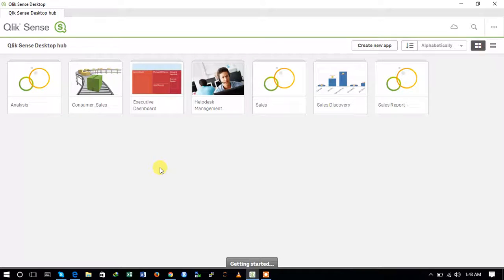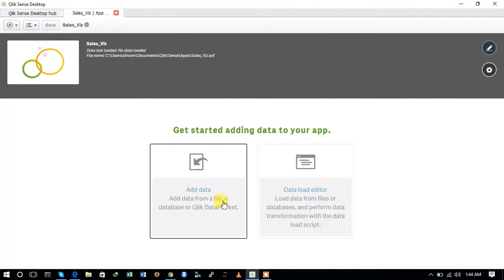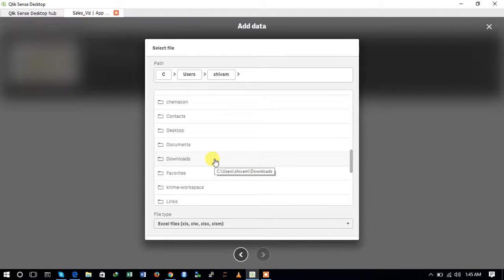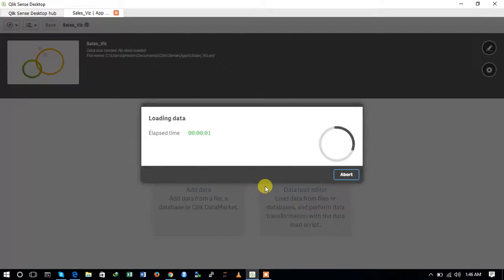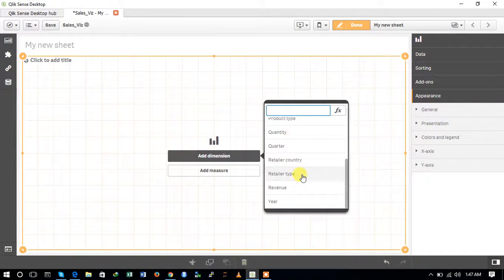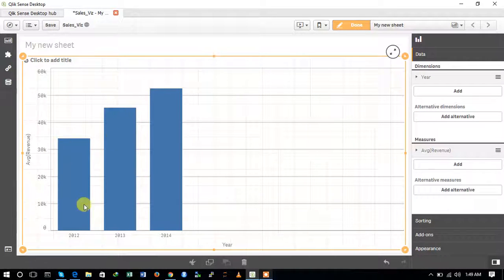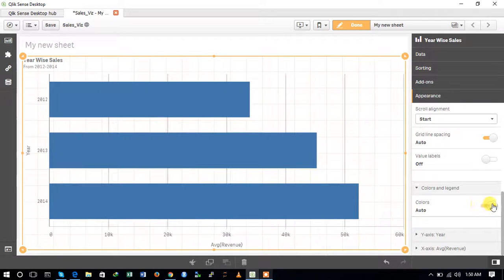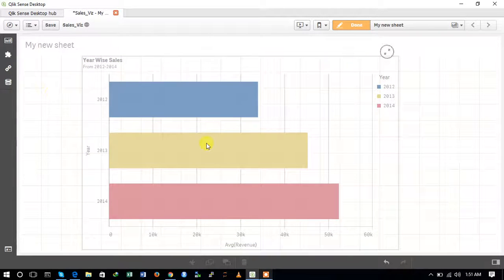Creating a Barchart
This is  the next tutorial of the series Data Viz with QlikView.

Enjoy learning!